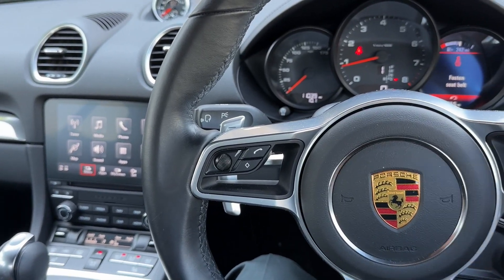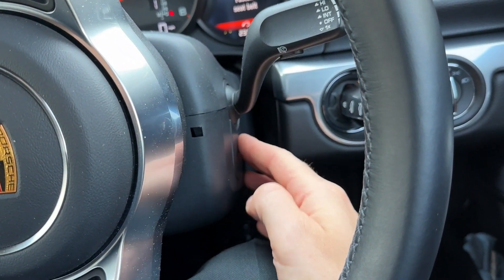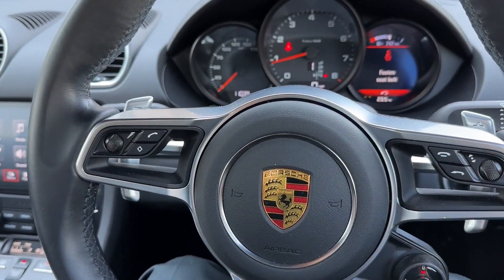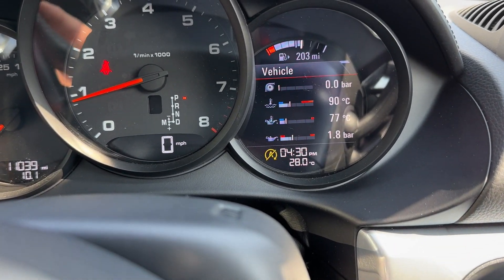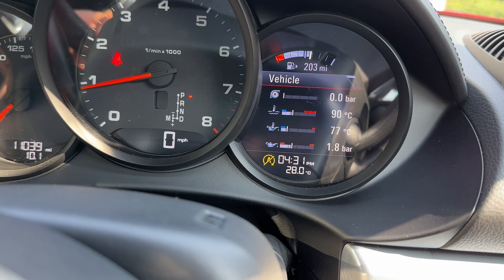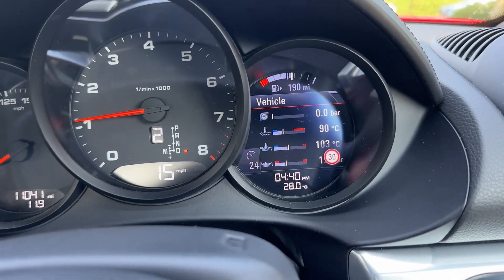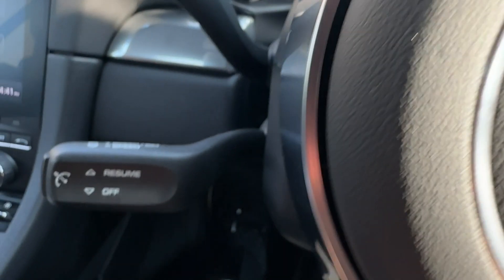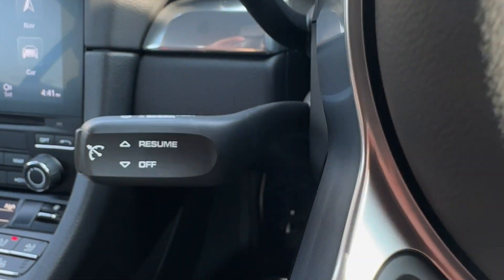OEM Porsche Cayman Cruise Control Upgrade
OEM Porsche Cayman - 718 (982) Cruise Control Upgrade.
Installed to the factory specification with 3 years warranty.